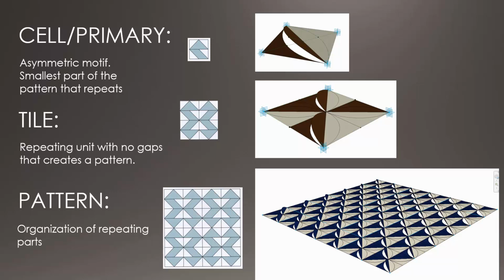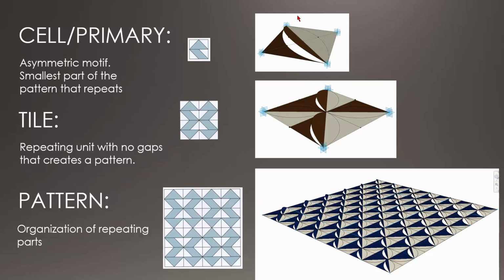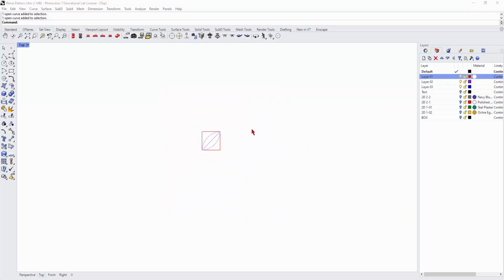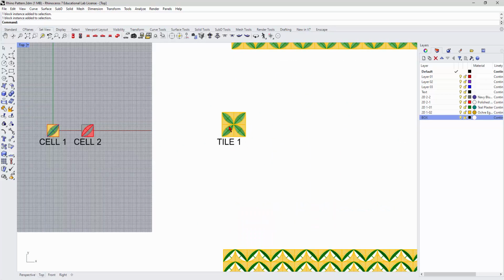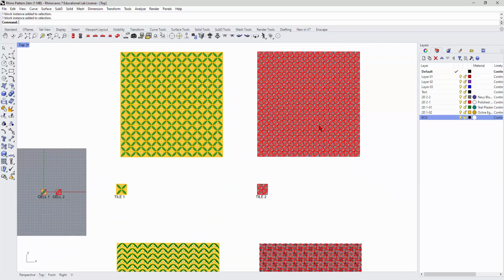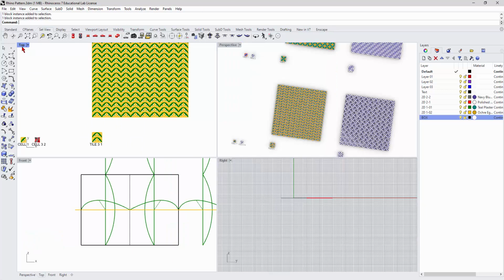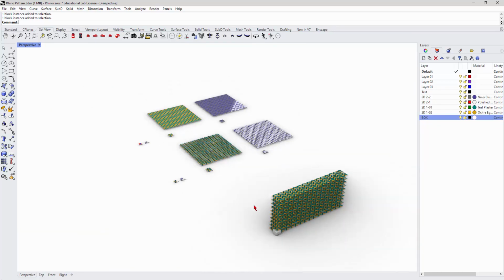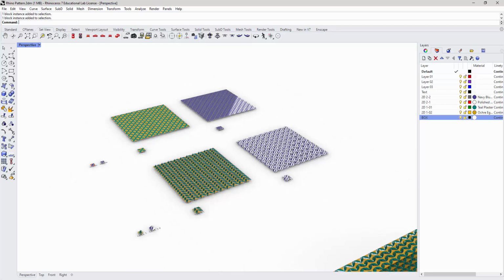00 ID Patterns in Rhino Intro